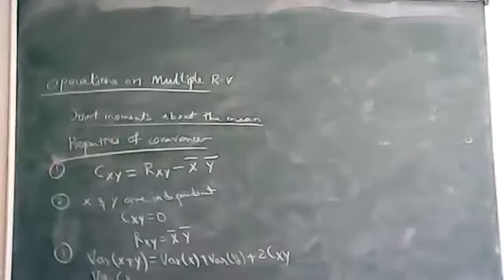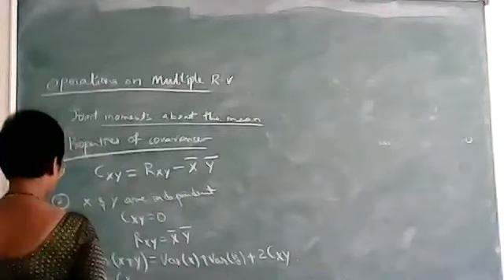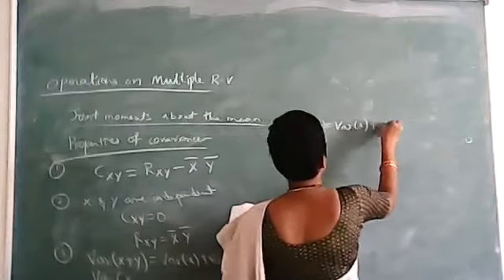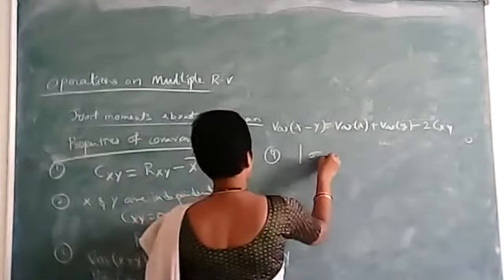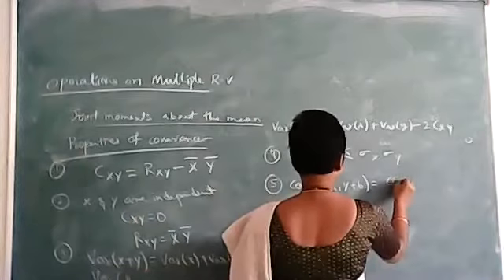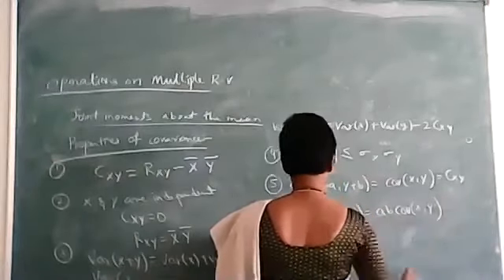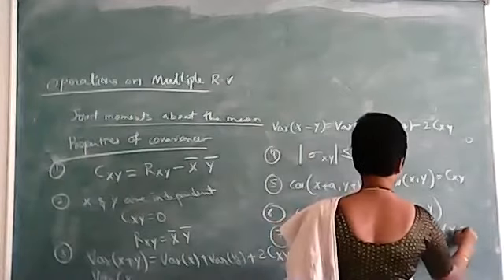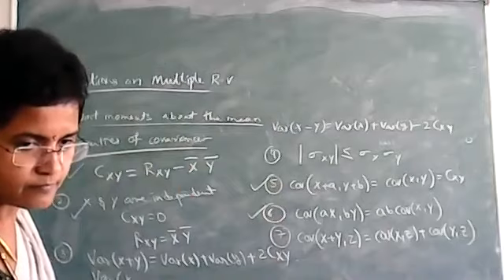Properties of covariance of multiple random variables